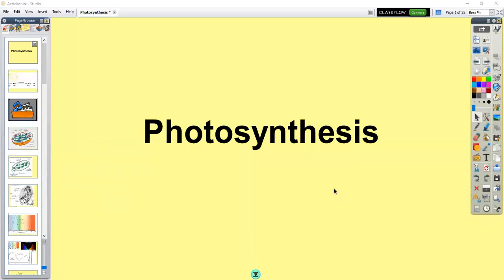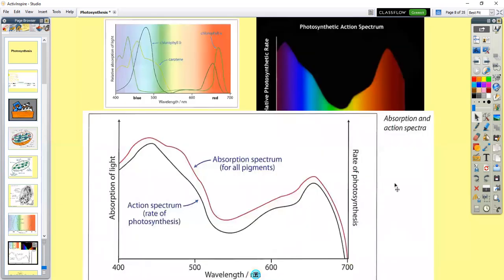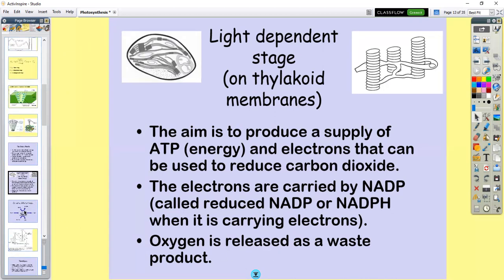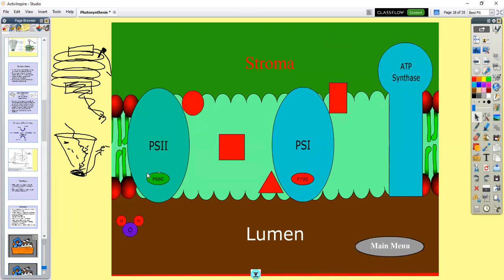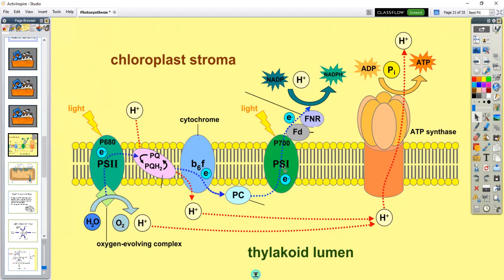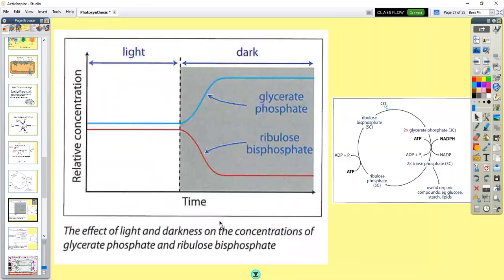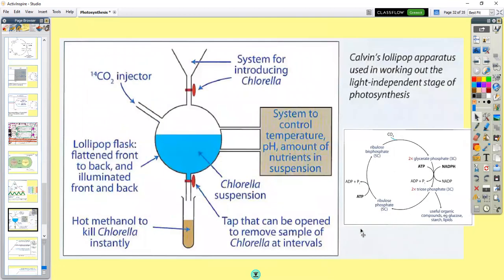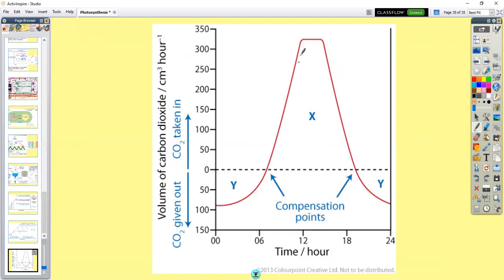A2 Biology - Photosynthesis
A2 Photosynthesis for CCEA